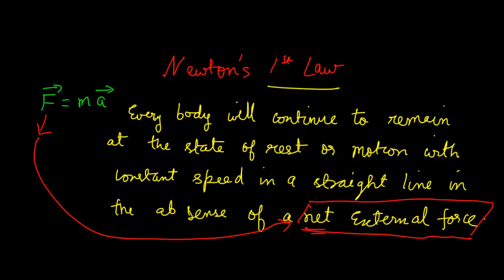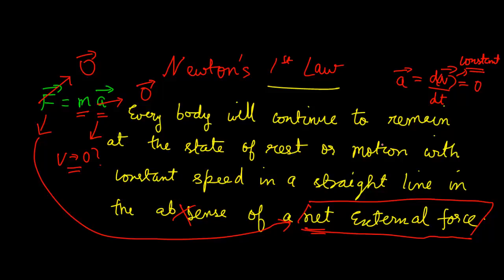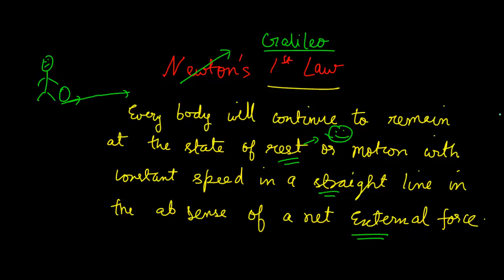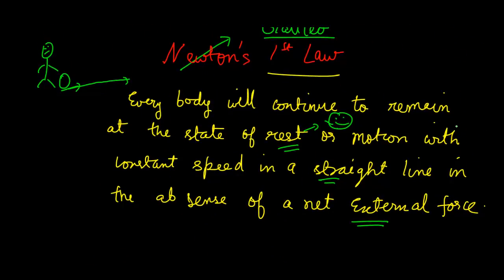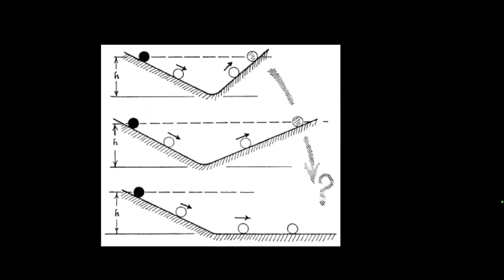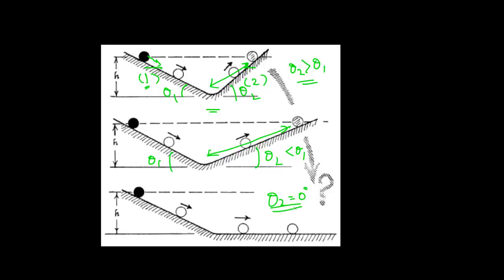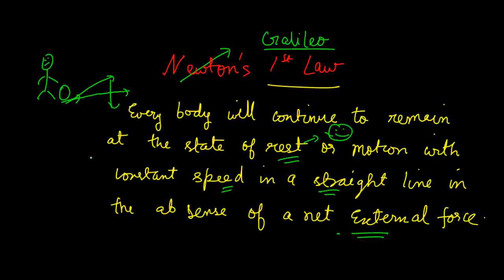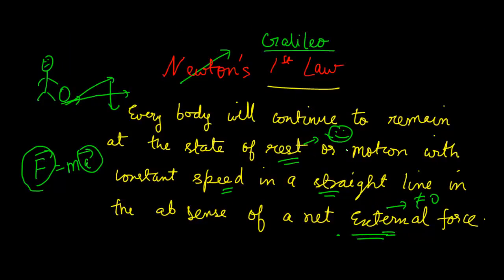Newton's 1st law of Motion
Understanding Newton's 1st Law, why it is not intuitive, and then try to understand how it got established using Galileo's thought experiment.